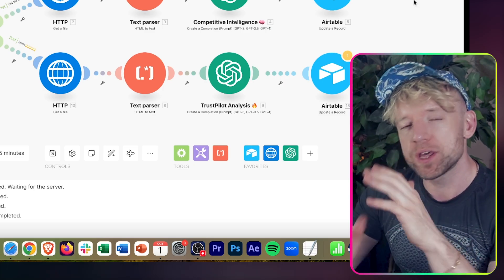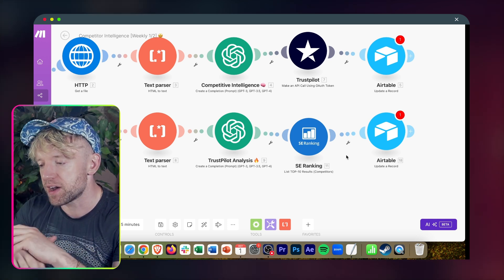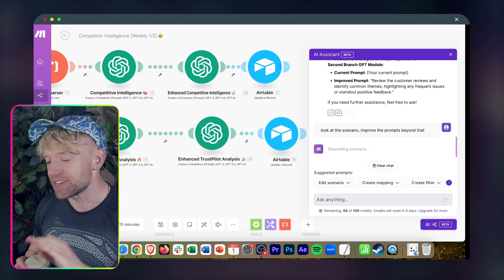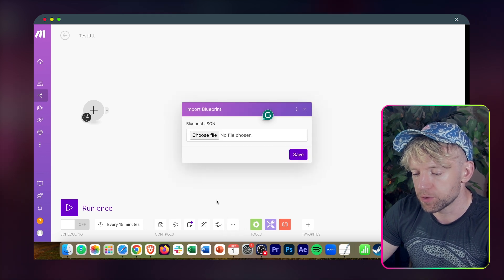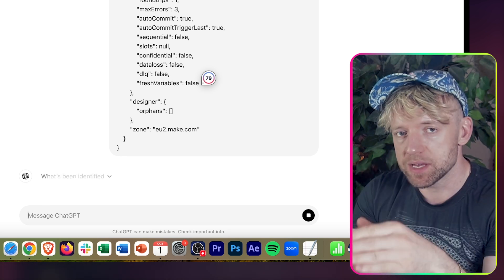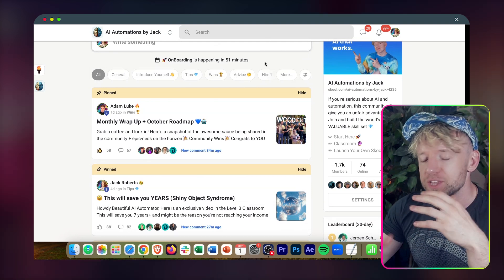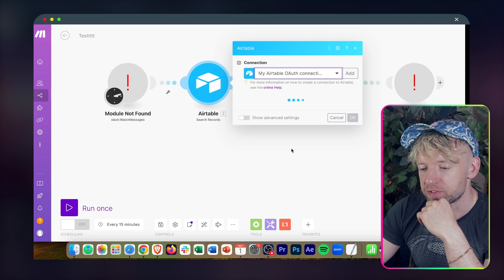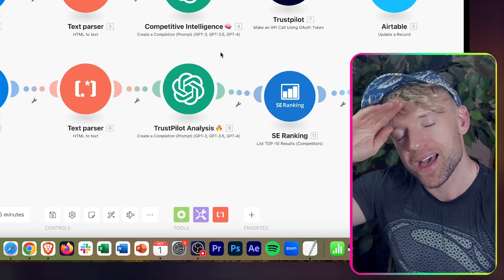Can GPT o1 Improve my Make Automations?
Stamps
00:00 Intro
01:43 Gpt o1 Results
02:28 Make AI Beta Assistant
06:36 Using GPT o1 to improve Make Automation.
08:22 GPT o1 repairing a broken a scenario
12:15 Creating a full scenario